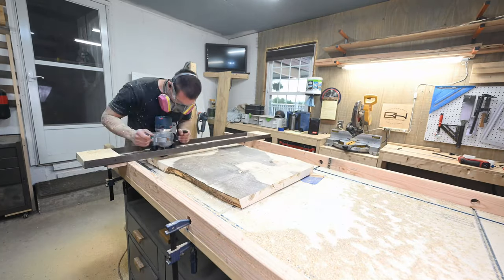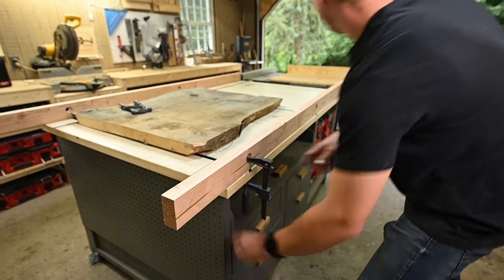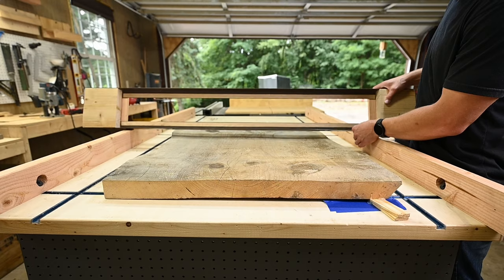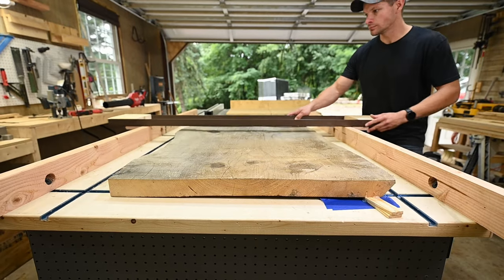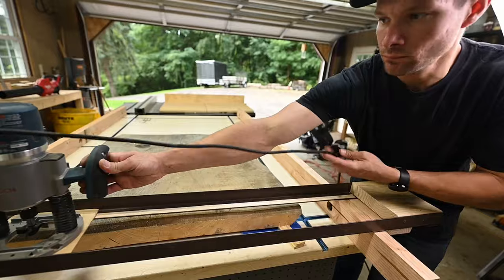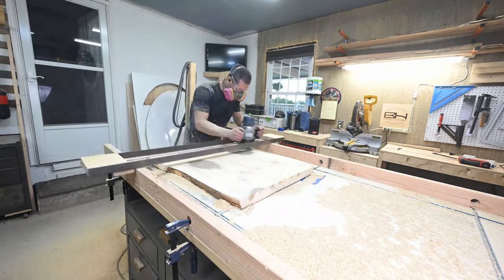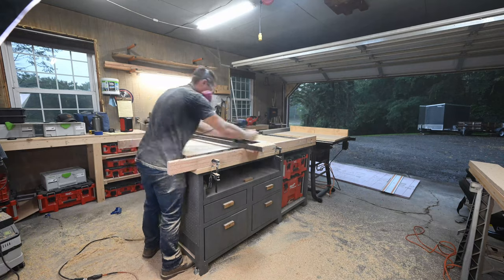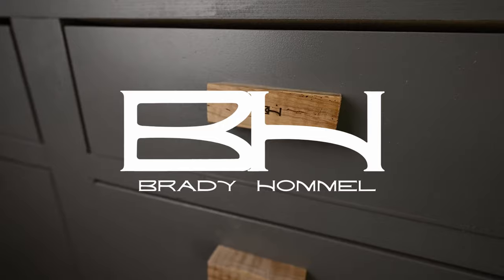Workbench Slab Flattening Router Sled - Out feed Table Add On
In this video i Make a add on to my table saw outfeed assembly table. I use a free metal bed frame i found on the side of the road to make a Router jig to flatten large slabs.

Slab Flattening router bit I use